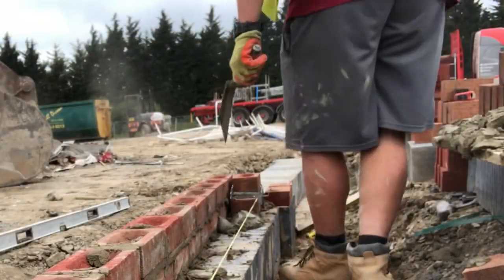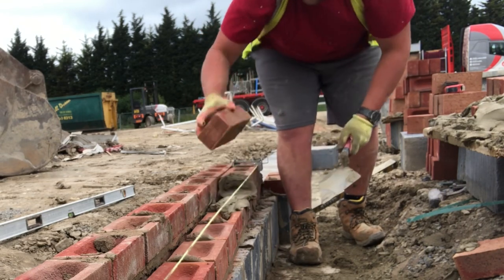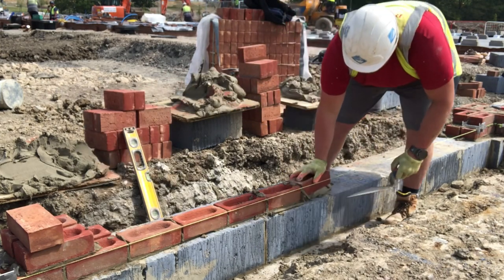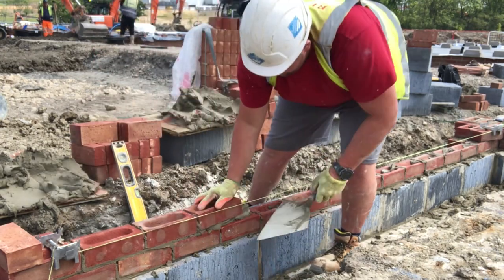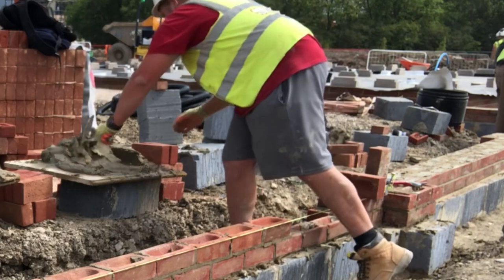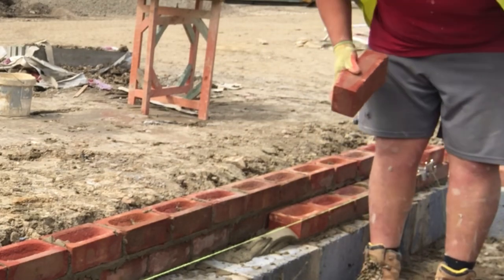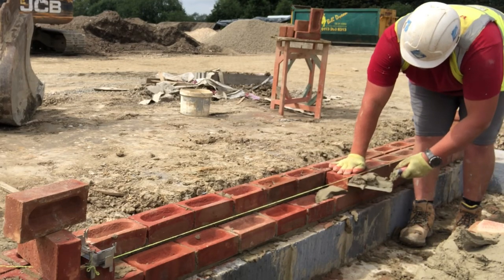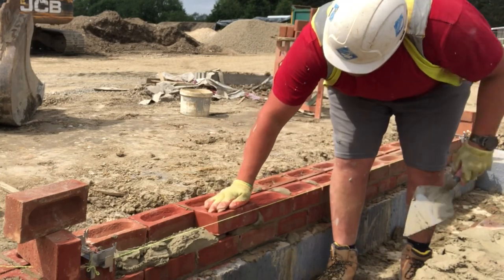Bricklaying Vlog - Garden Wall Footing - A Slow Start? & A Nice Small Job!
A small boundary wall Footing, that took us 5 hours